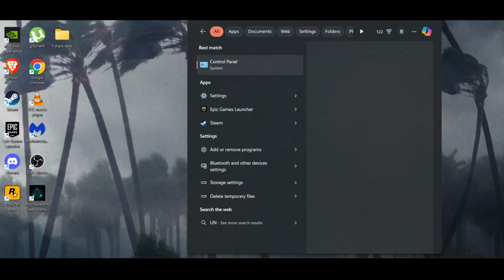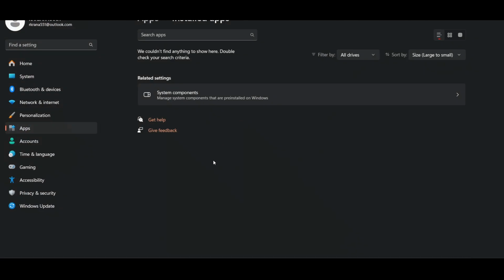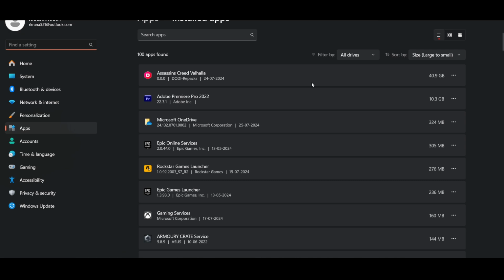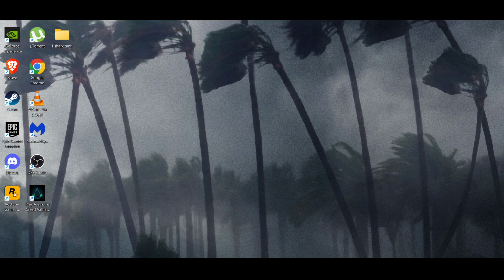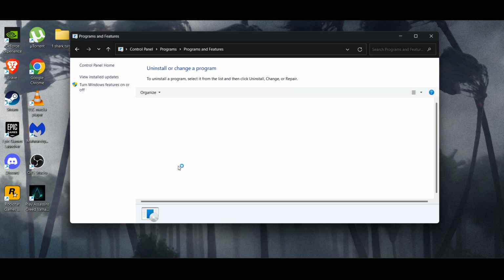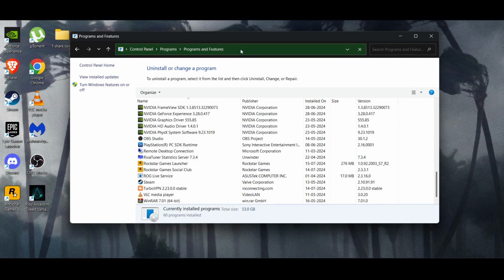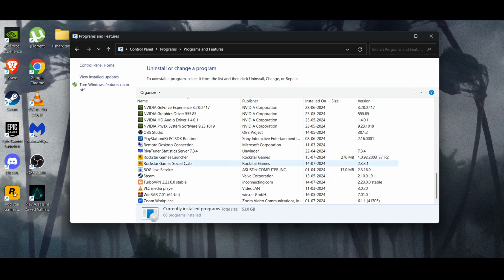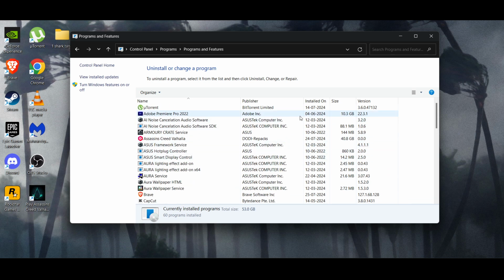How to Uninstall Programs Not Listed in Control Panel on Windows | Easy Guide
Hey Windows users! 🎉 Struggling to uninstall programs that aren’t showing up in the Control Panel? 🤔 Don’t worry! In this video, we'll show you how to easily remove those stubborn applications with a step-by-step guide! 🚀🔧

Why uninstall hidden programs?

Free up valuable disk space and improve performance! 💾⚡
Keep your computer running smoothly and securely! 🛡️✨
Get rid of unwanted software cluttering your system! 🗑️🔄
In this tutorial, you’ll learn:

How to access and use alternative tools to find hidden programs. 🔍🛠️
Step-by-step instructions to uninstall these programs safely. ✅🚫
Tips for maintaining a clean and efficient system! 🌟✨
Whether you're a tech newbie or a seasoned pro, our clear and concise guide will help you easily manage your installed programs! 🌈💻

Bonus Tips:

Learn how to use built-in Windows tools and third-party software for thorough clean-up! 🧹🛠️
Discover additional ways to optimize your PC's performance and security! 🚀🔐
So, if you’re ready to reclaim your disk space and ensure your Windows system is in top shape, hit play and follow along! 👍🔔

🌟 Join our tech-savvy community and enhance your digital experience with our helpful guides and tutorials! 🌟